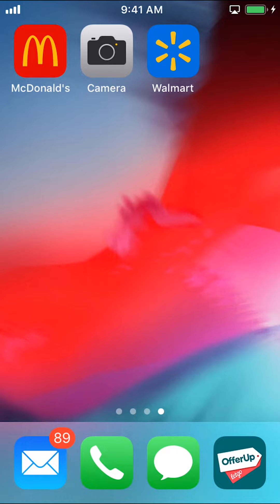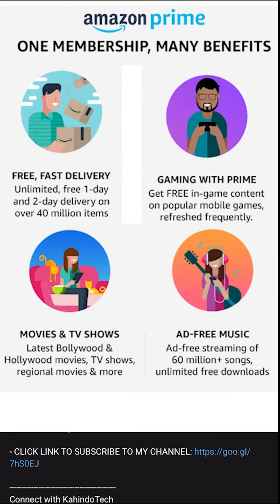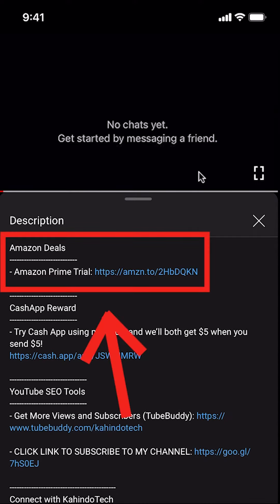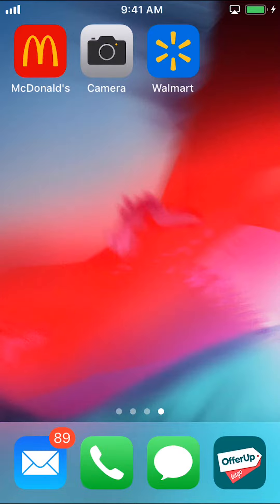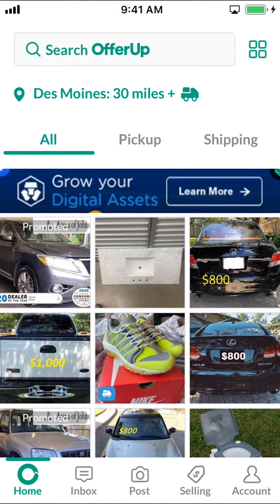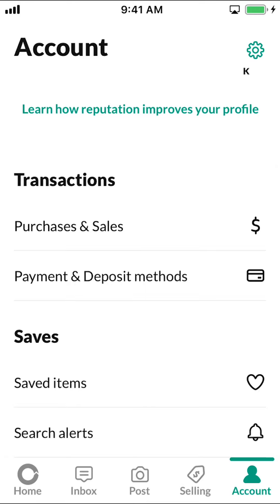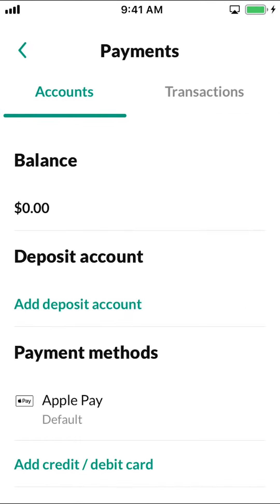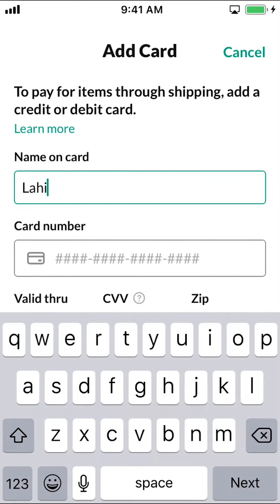How To Add Your Credit Or Debit Card on OfferUp App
This video shows How To Add Your Credit Or Debit Card on OfferUp App.